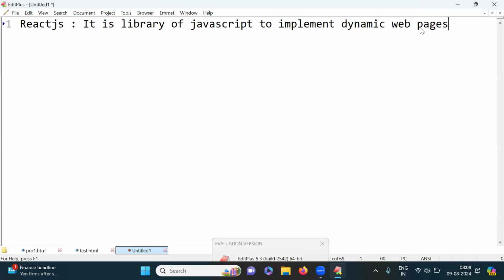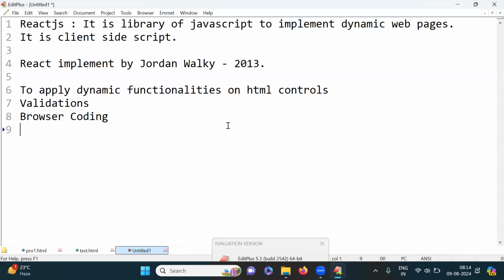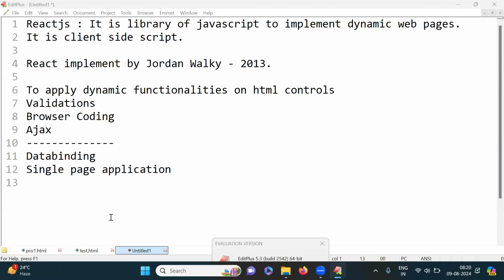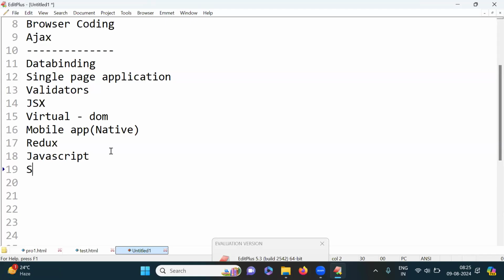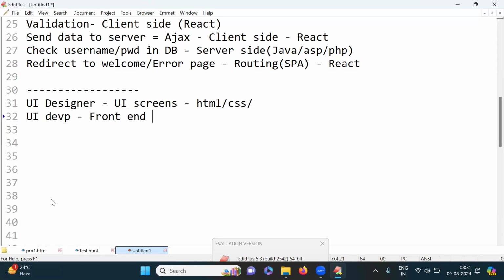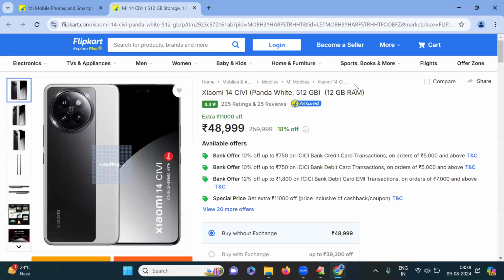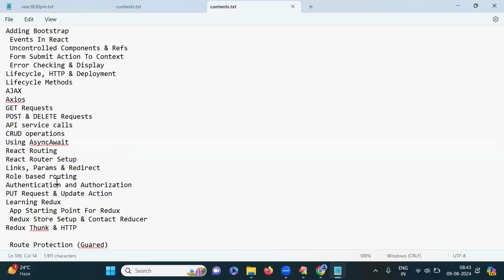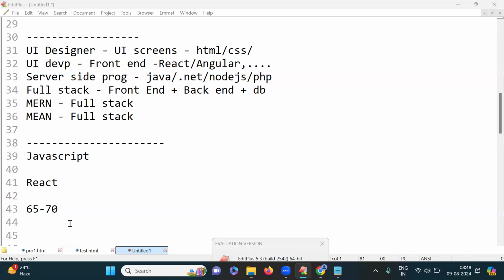REACT JS tutorials || Demo - 2 || by Mr. Swamy Naidu On 09-08-2024 @8AM IST